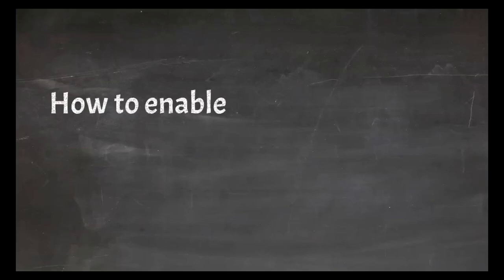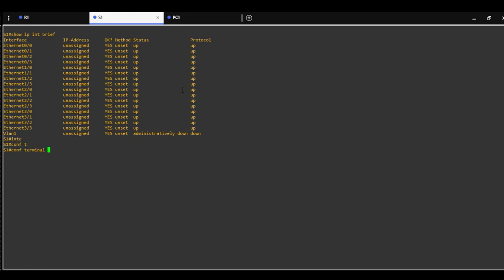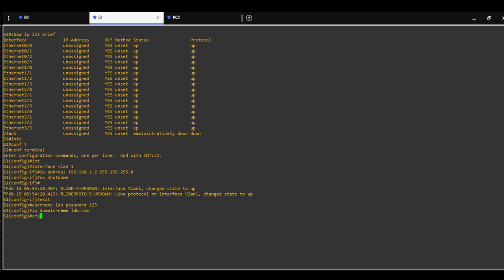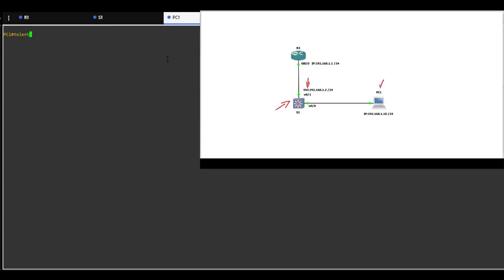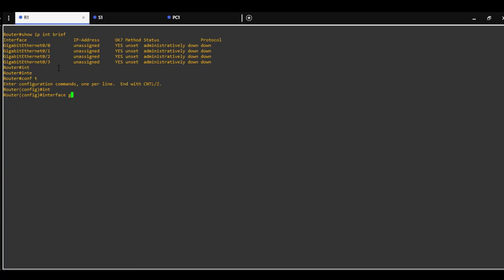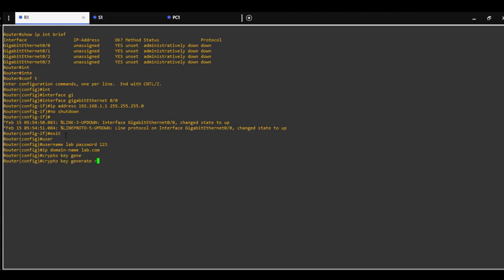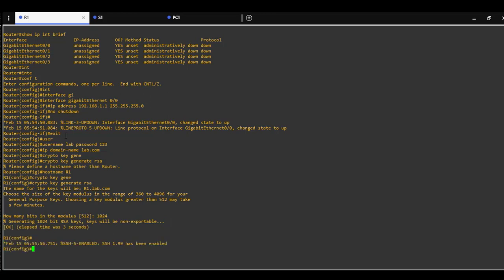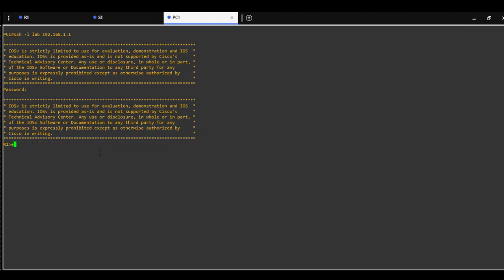How to enable SSH on a Cisco router or switch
Step by step how to enable SSH connection on a Cisco router and switch. Including test from PC1.